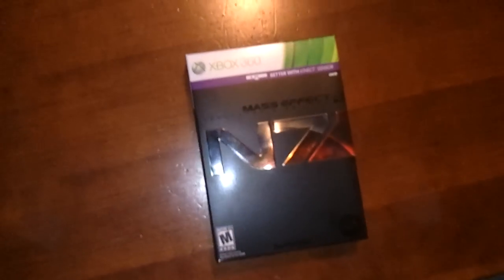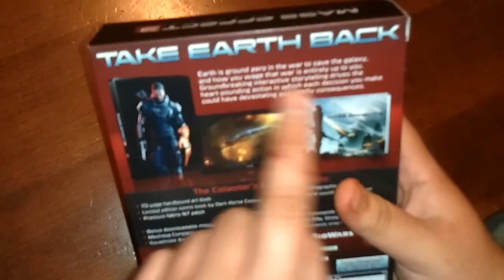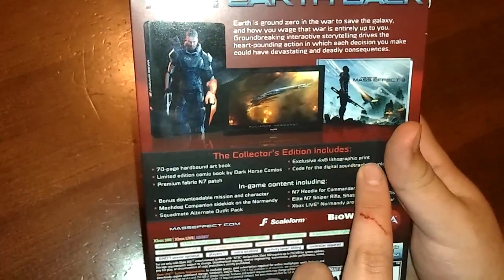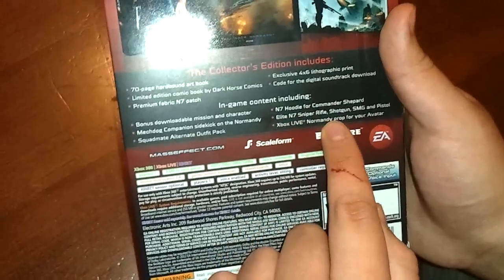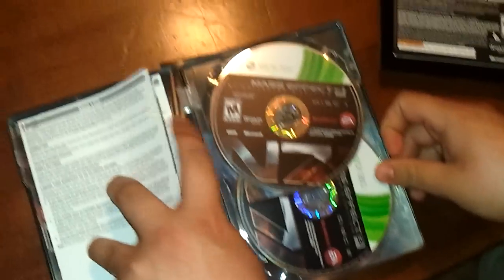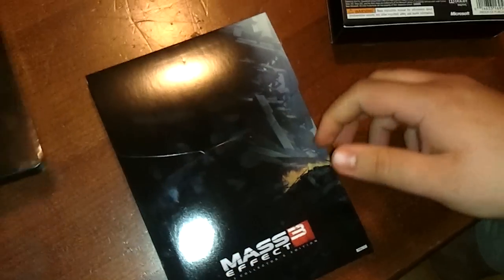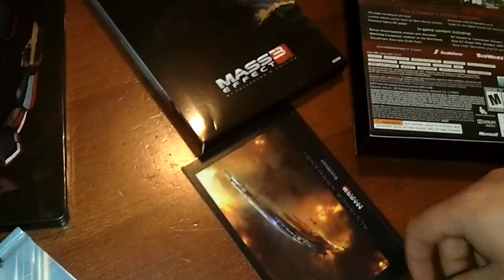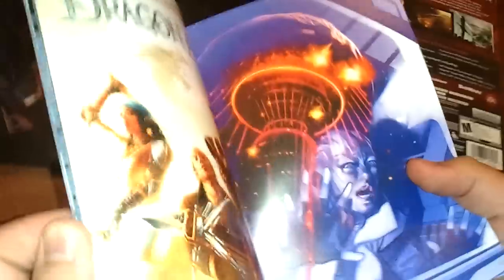Mass Effect 3 Collector's Edition Unboxing HD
This is an HD video fo the unboxing of the Mass Effect 3 CE. Enjoy and I hope to put up videos of the MP soon.